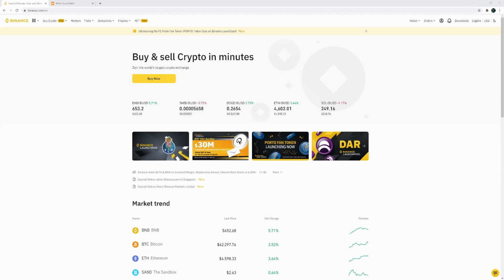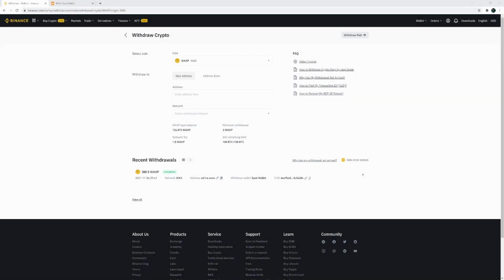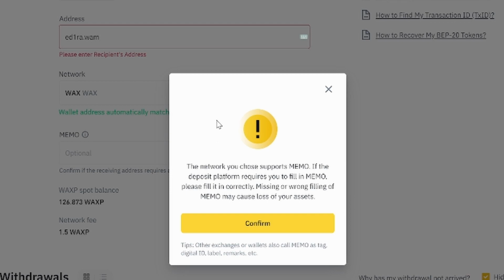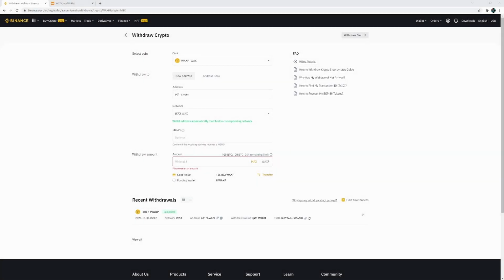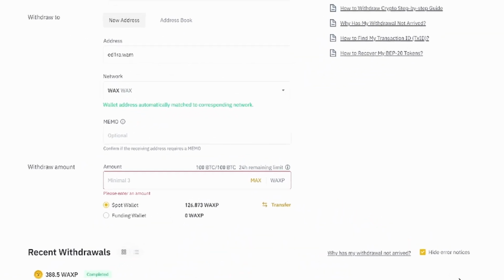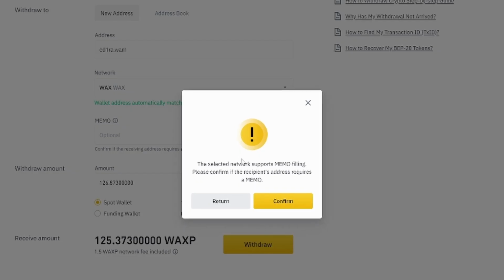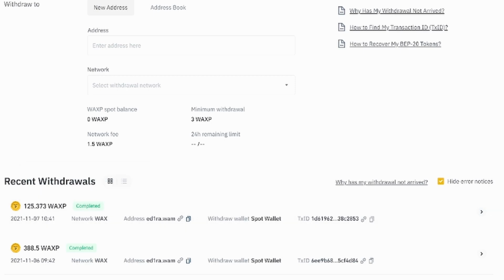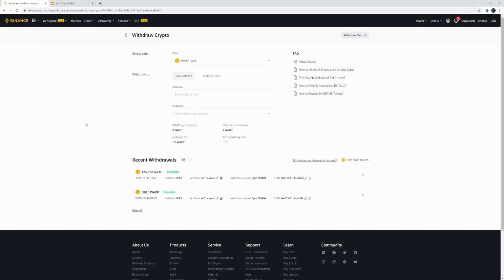UNCOVER THE SECRETS OF CRYPTO: TRANSFERRING WAX WITH A BINANCE CLOUD WALLET TUTORIAL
Here is a short guide on how to transfer WAX from Binance to your Wax Cloud Wallet. It's pretty straight forward and the only thing you need to remember is to leave the MEMO box EMPTY! Enjoy =)